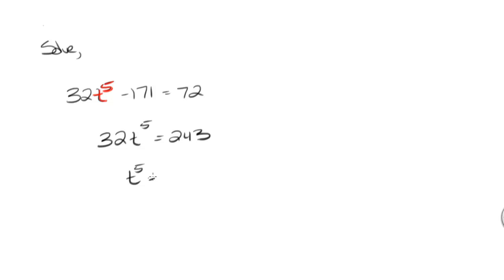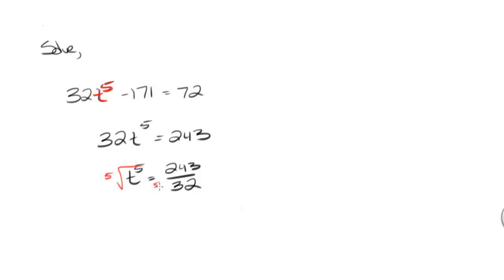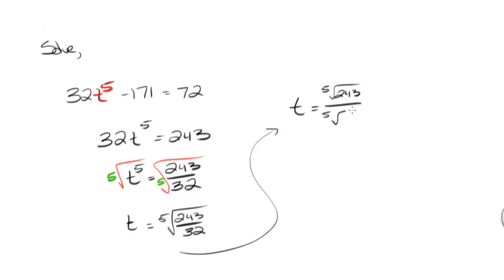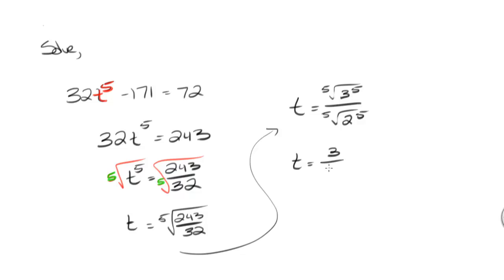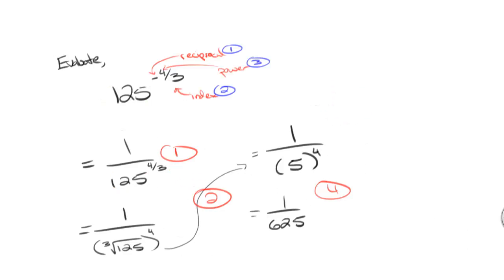Power Equations Odd